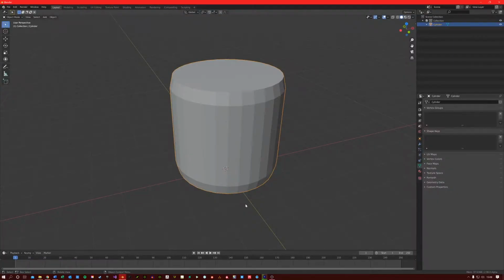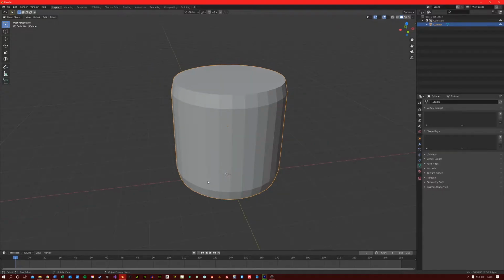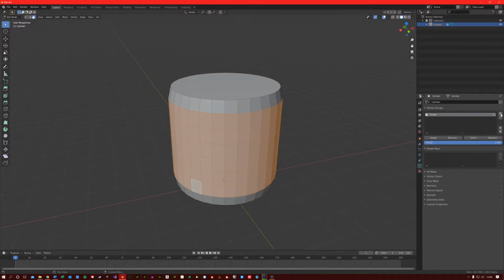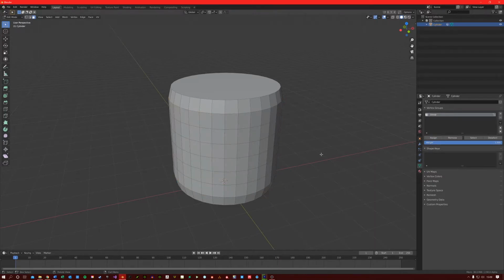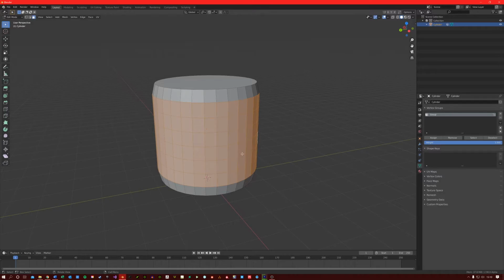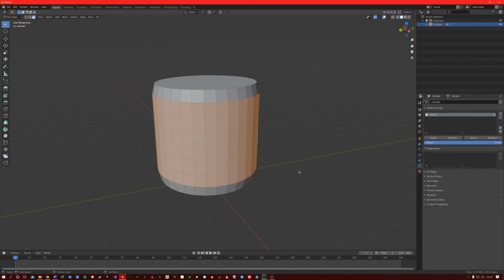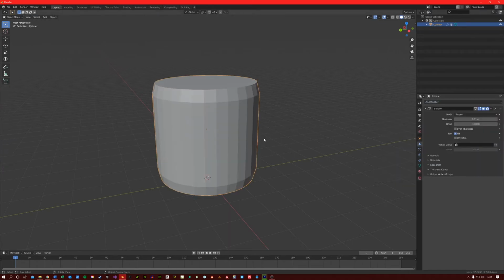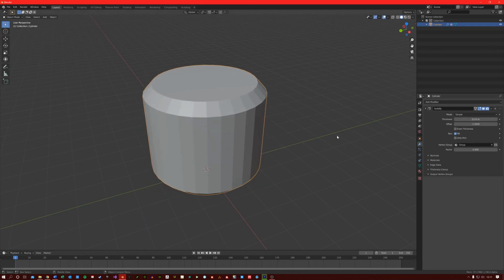Part 4: Blender: Intermediate Tutorial Series: Vertex Groups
In this quick video we will discuss vertex groups and show how they can be useful in our 3D Modelling workflows.